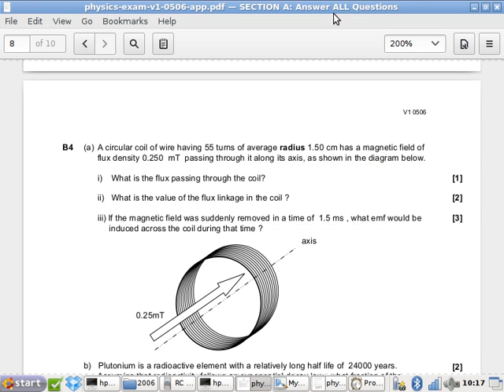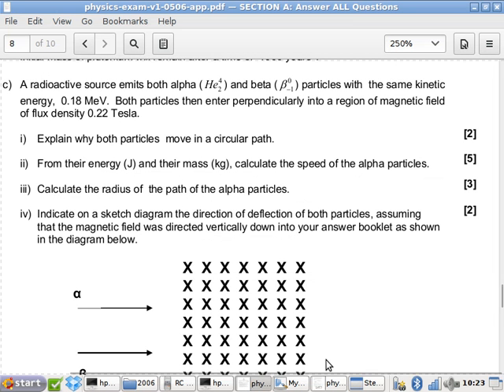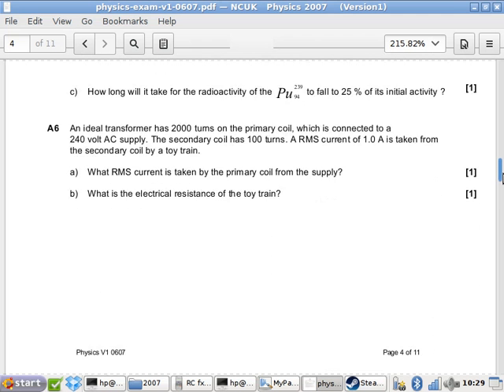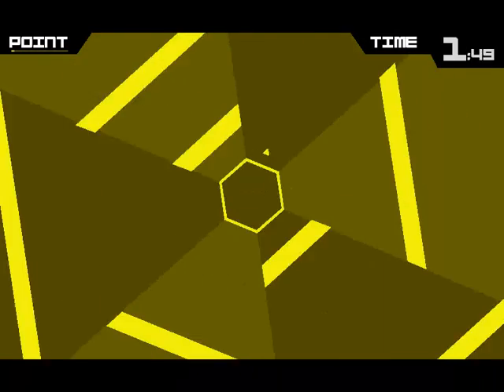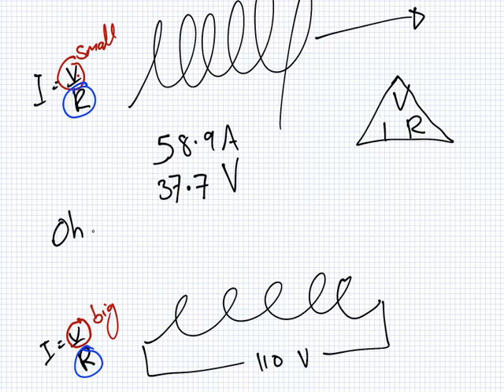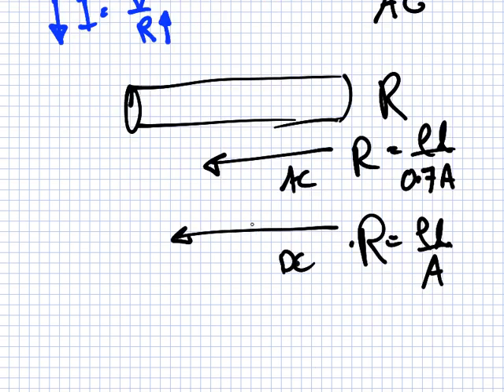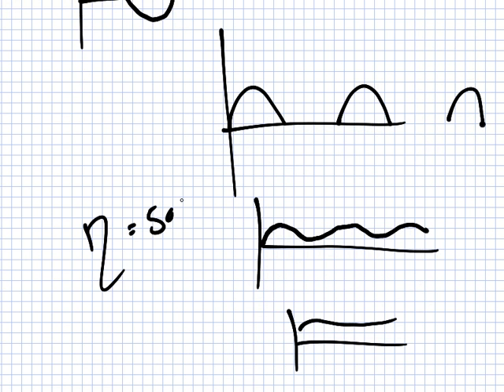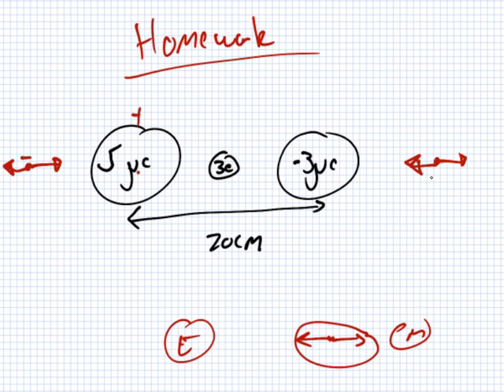Physics | Tutorial | Wed 31 Jan 2018 10:16:02 AM GMT